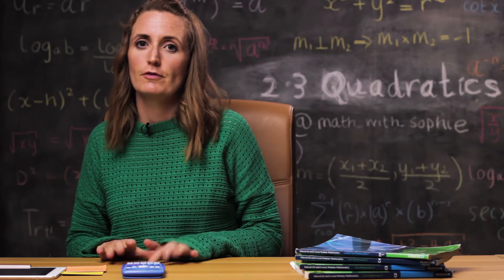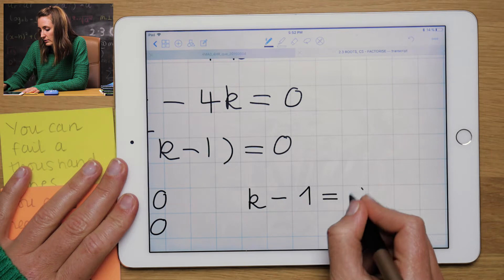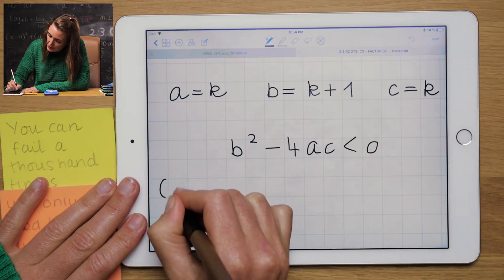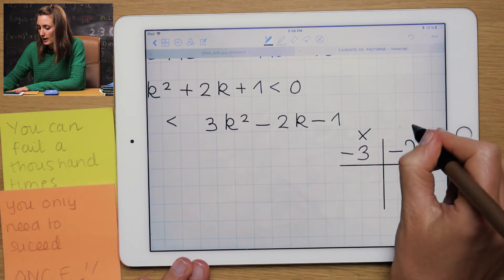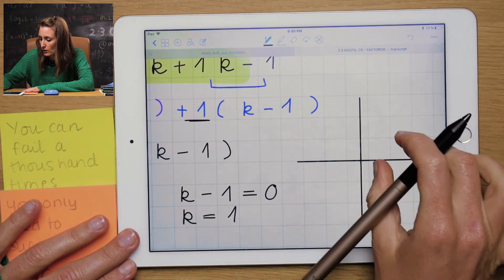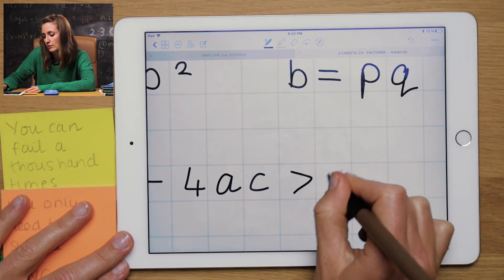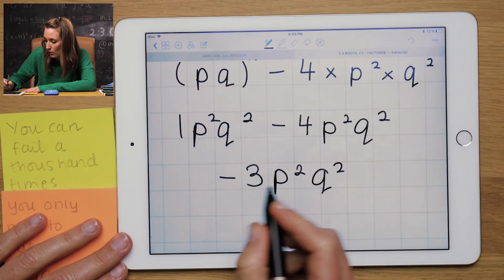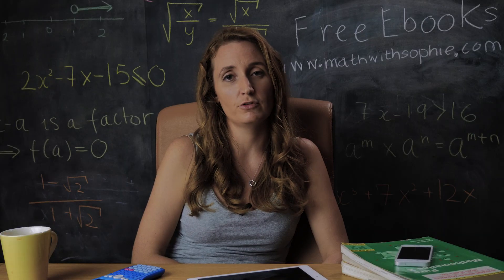No Real Roots of a Quadratic Equation complex math made unbelievably simple (KS#06)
How can you show that there are no real roots of a quadratic equation? Watch this ten minute video for three super examples on how to do these discriminant questions!

⏰ timecodes ⏰
0:00 intro
0:19 example 1
3:52 example 2
10:24 example 3
15:02 free ebook

Free A-Level maths tutorials, online courses and e-books.